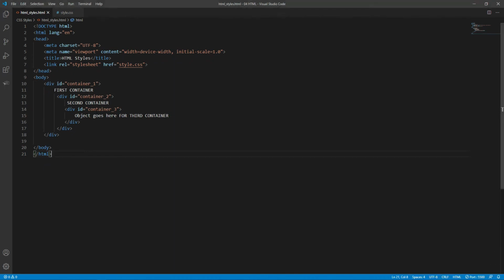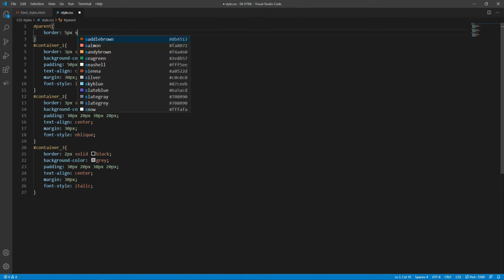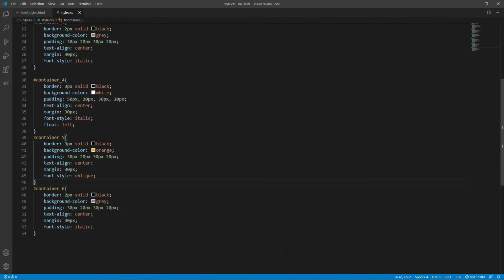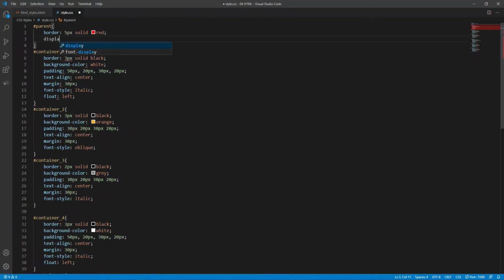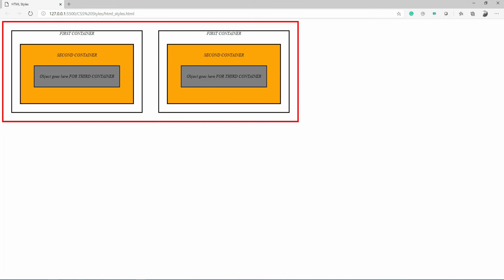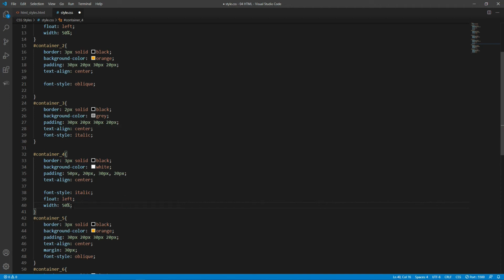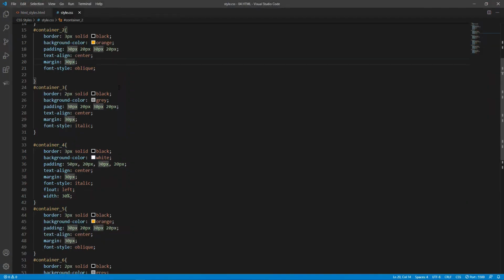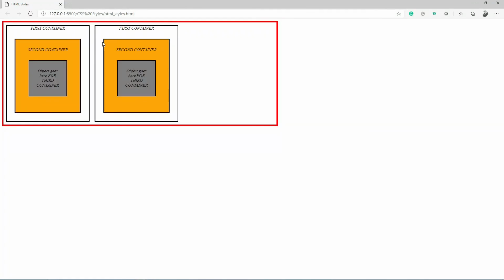CSS Float and Display Property